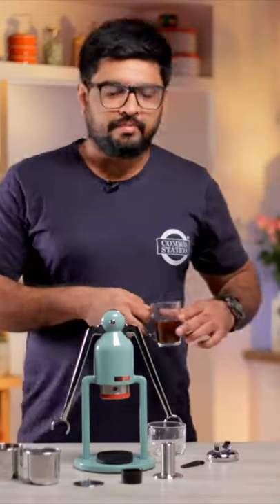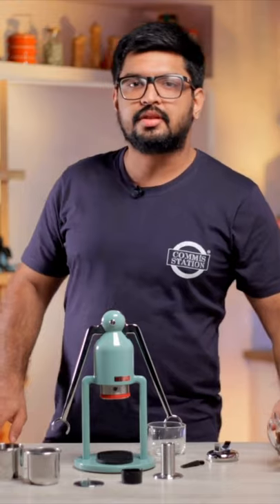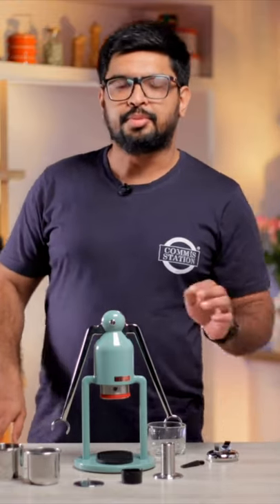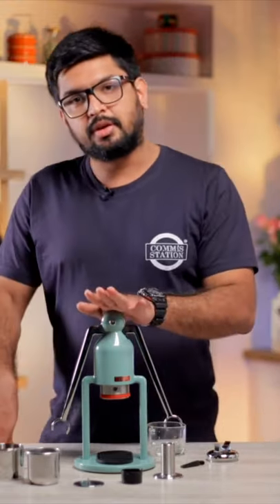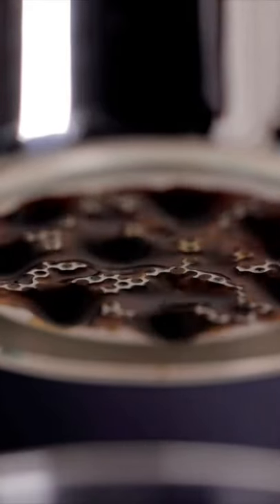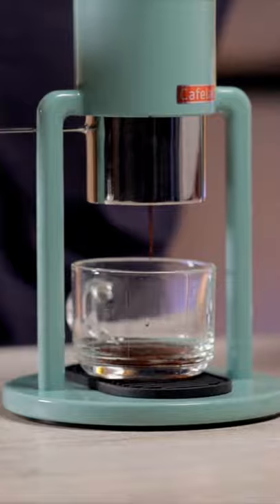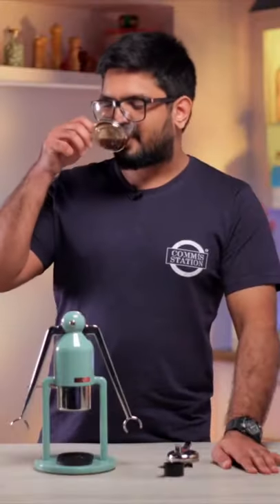Word of Mouth ​: Chef Aswani Reviews the Cafelat Espresso Maker | Attention Coffee Lovers!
"We were curious about the Cafelat Espresso Maker, and so we got Chef Divesh Aswani from Commis Station to try it out. Head to our channel to see the entire review!

Watch IFN’s WordofMouth​, where we produce video-led reviews of food products, restaurants and kitchen appliances – all this comes together in a fun and engaging format so that you know what to lay your money on. For this special monthly series, our in-house foodies and culinary experts will take you through the hits and misses of new launches to help you stay updated on the very best out there, through Word of Mouth.